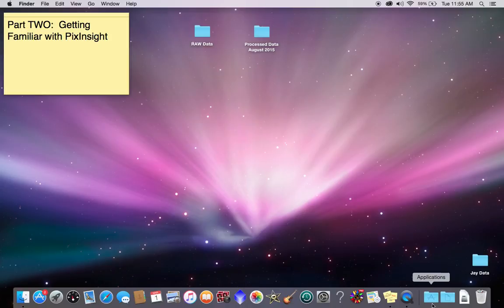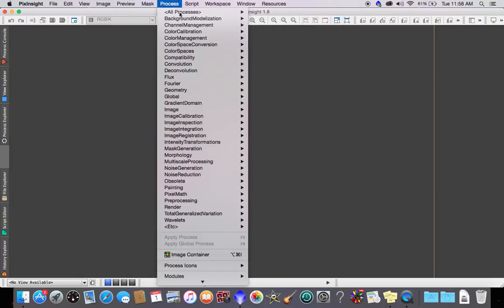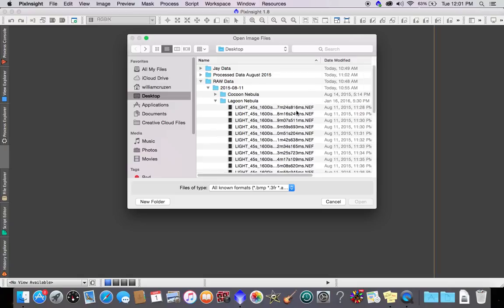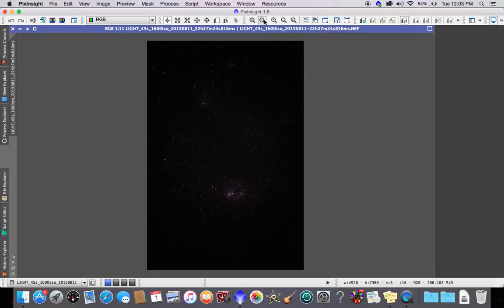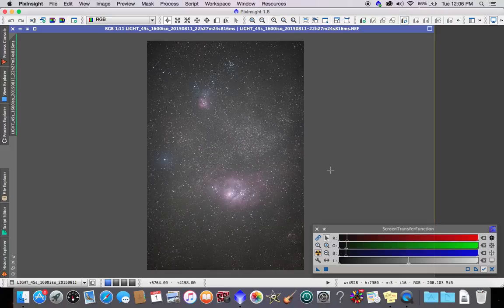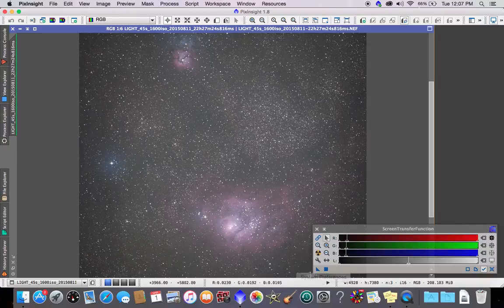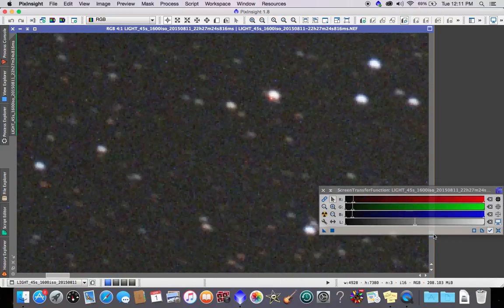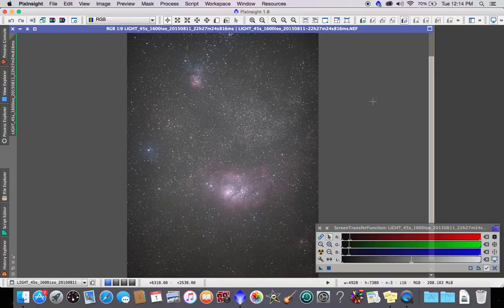Part TWO: Getting Familiar with PixInsight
Videos in this series are intended and created for internal CBBHO use only.   They are left open to the general public, but please keep in mind that they are not designed specifically for generalized instruction.

Part TWO...we look at the basic workings of PixInsight.